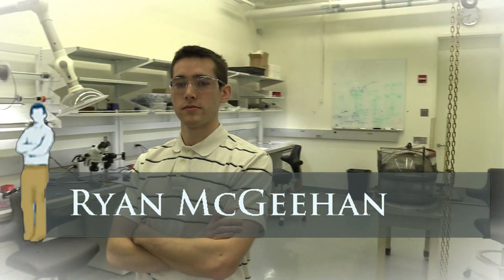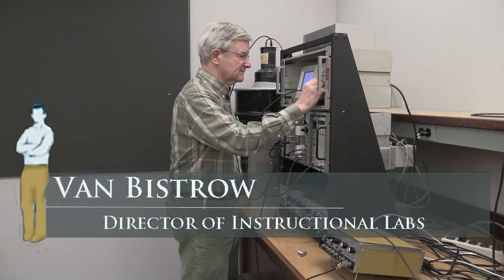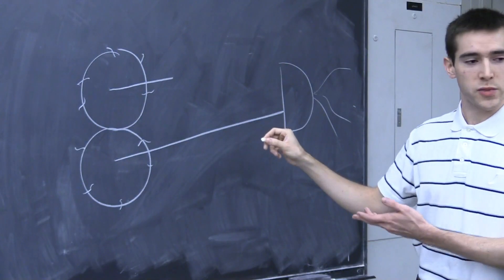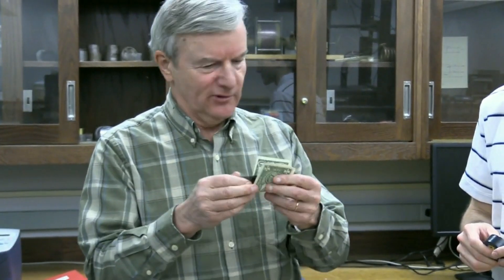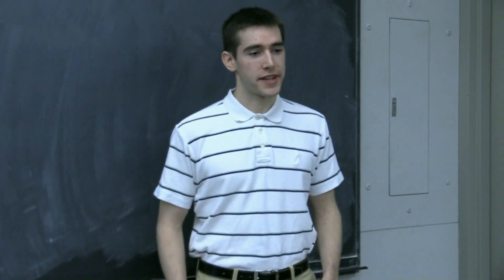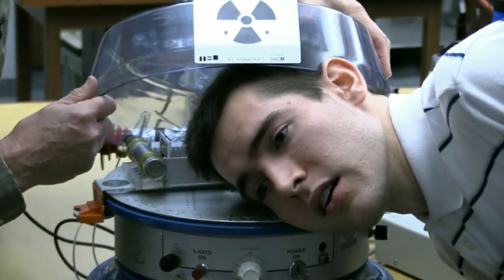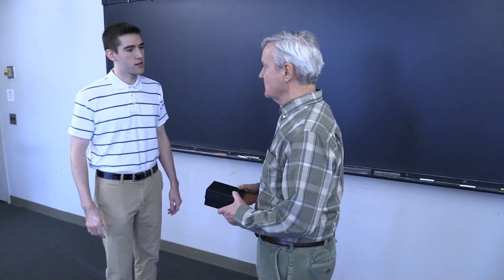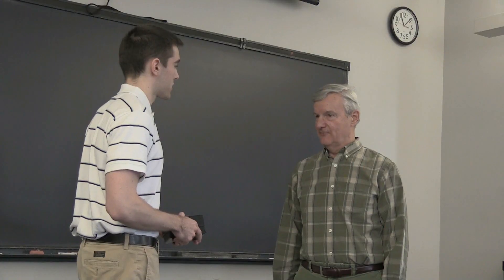Ryan For You | Forget the Year 2015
An original video for UChicago Physics Department's annual Forget the Year Party.